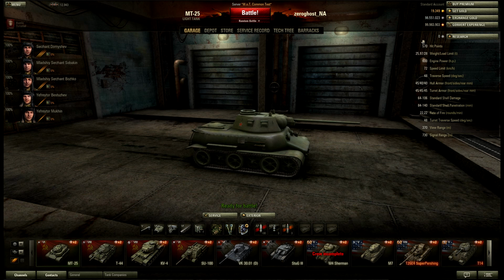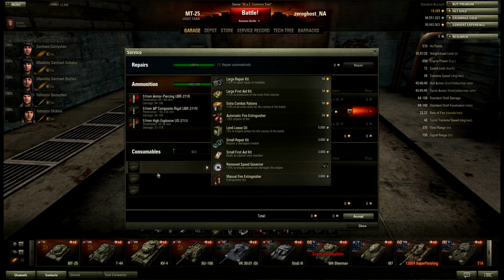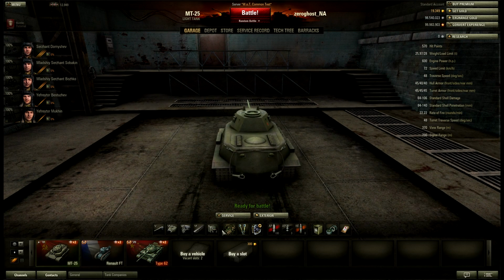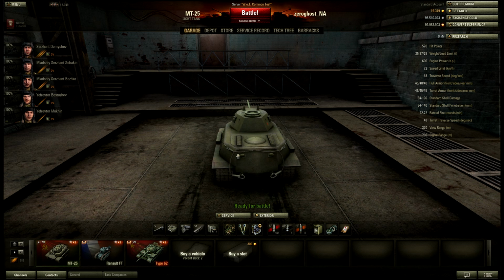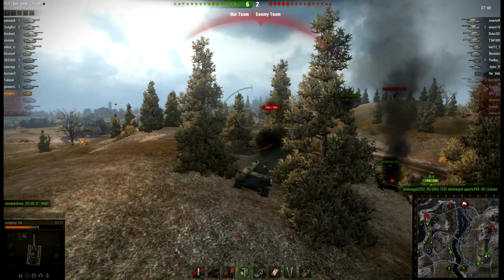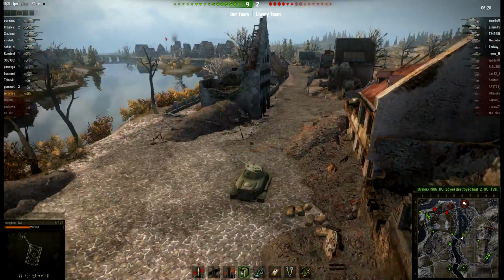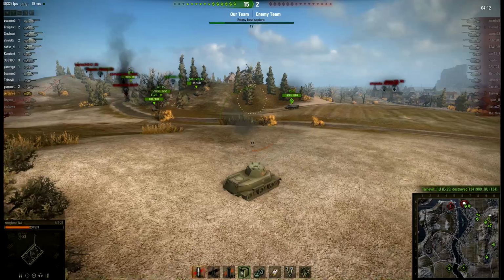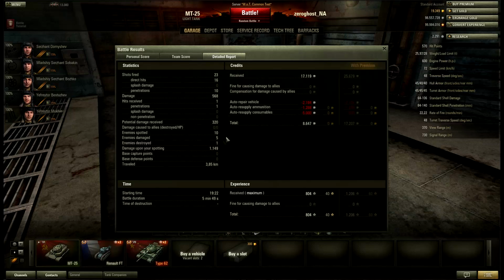World of Tanks Review: the MT-25, a good t-50-2 replacement | TechDragon.info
I take a look at the mt-25, and see if it is a good t-50-2 replacement.

PC Specs:

Main HD: INTEL X25-M 80GB
Recording drive: 4 Sata drives in Raid 0
OS: Windows 7 X64
AMD Driver: 13.3 (beta)
Graphics: AMD Sapphire Radeon HD 6870 Series (overclocked to 935 Mhz)
Motherboard: ASUSTeK Computer INC. M4A785TD-V EVO
Memory: 12,0 GB Dual-Channel DDR3 @ 696MHz (6-9-9-24)